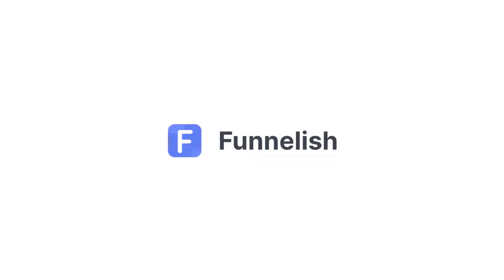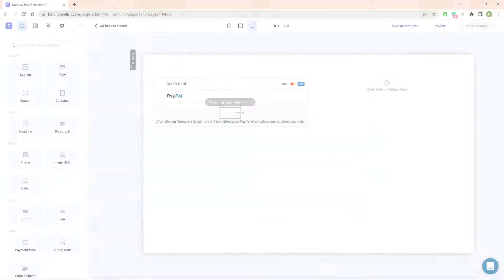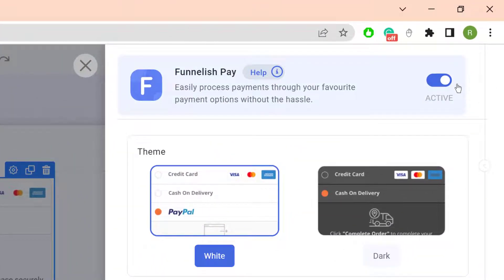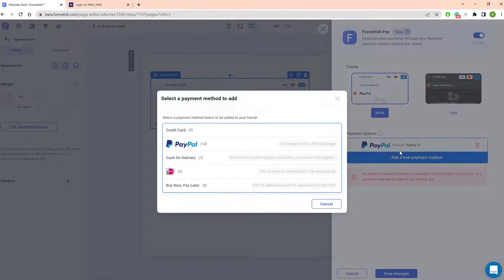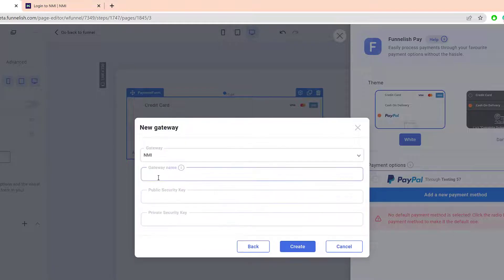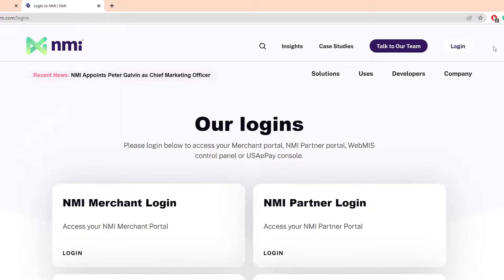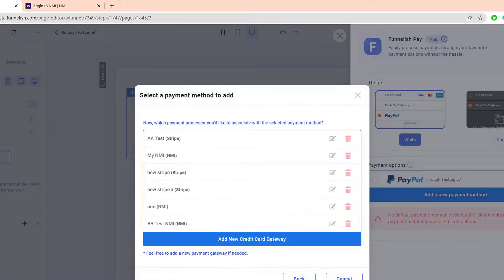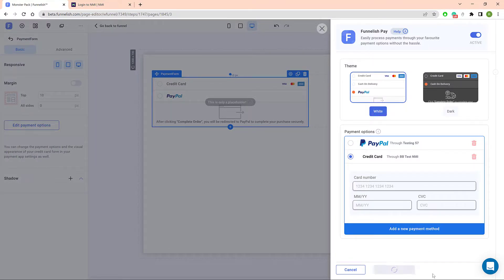Install Credit Card Payment with NMI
Learn how to set up a NMI payment gateway with the Funnelish pay app.

For detailed instructions about Funnelish Pay and NMI, find the full article